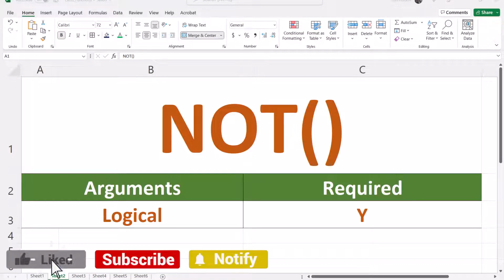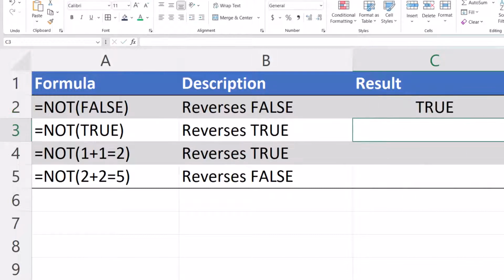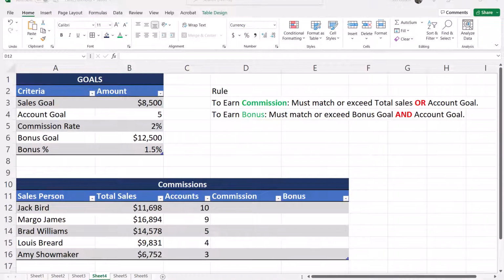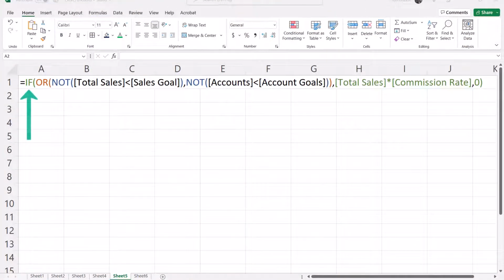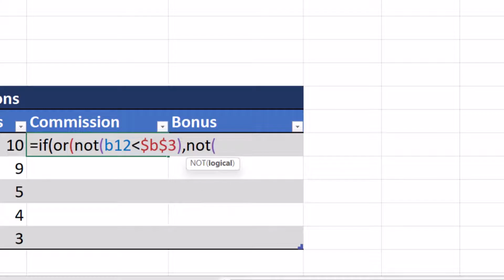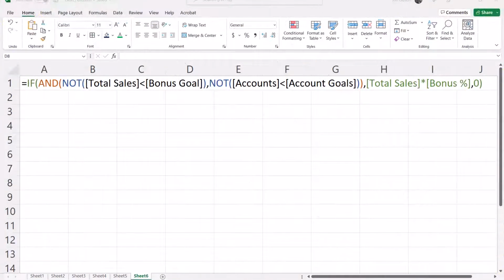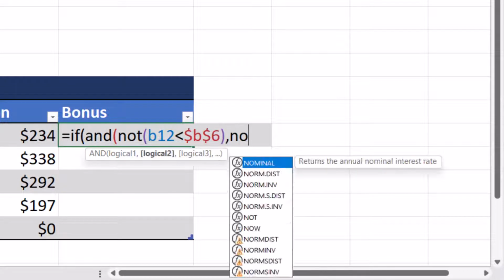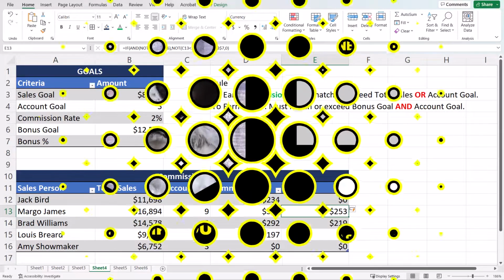How To Use Excel Not Function Tutorial - Excel Tutorial for Everyone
This Excel tutorial video will give examples and describe the formula syntax and usage of the Excel Not function in Microsoft Excel.

🎞 Watch related playlists and videos

📜 Chapters:
00:00 - Introduction
00:03 - Excel Not Overview
00:27 - Excel Not Basic Examples
01:18 - Excel Not Real World Example
03:54 - Winston says thank you